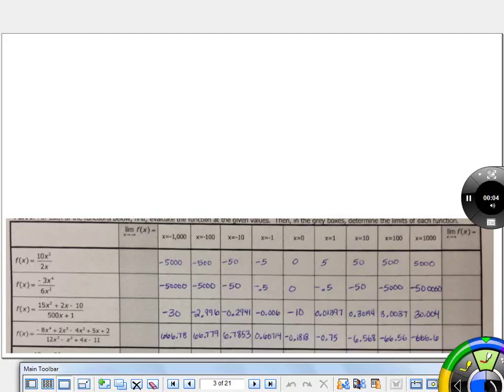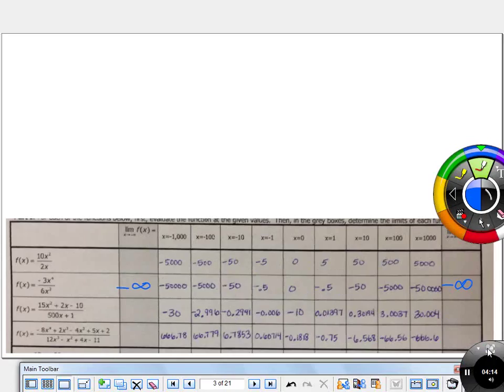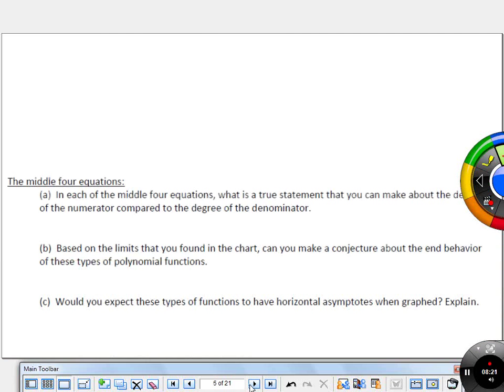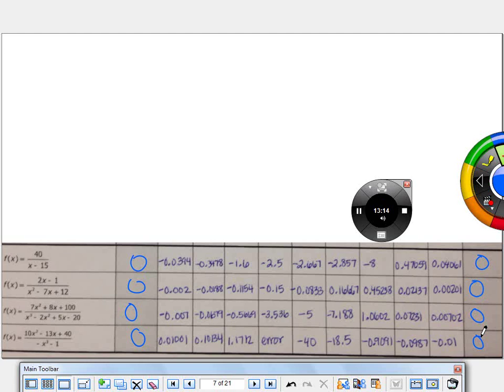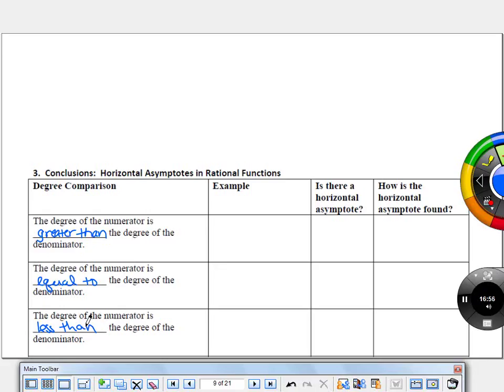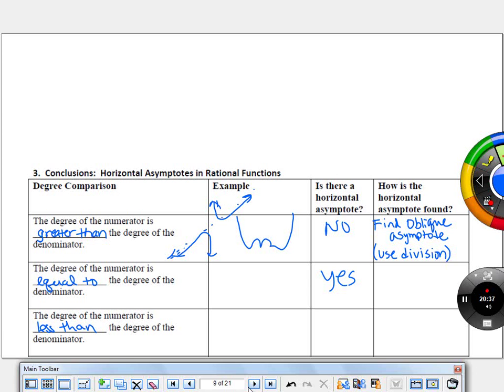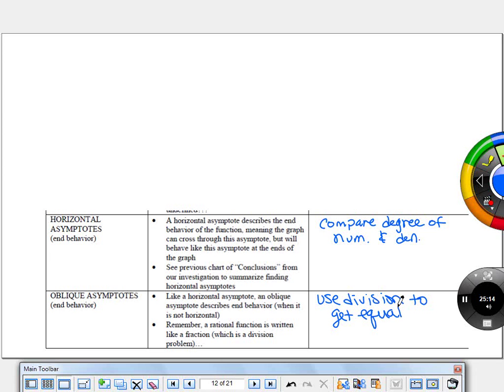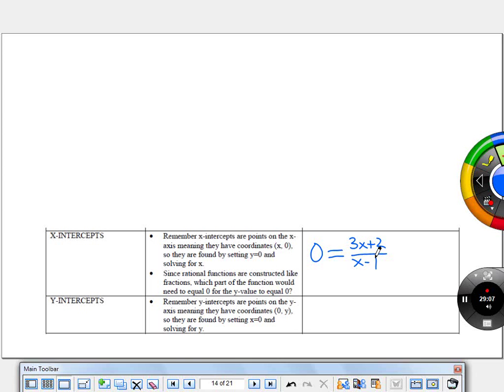Graphing rational function investigation notes